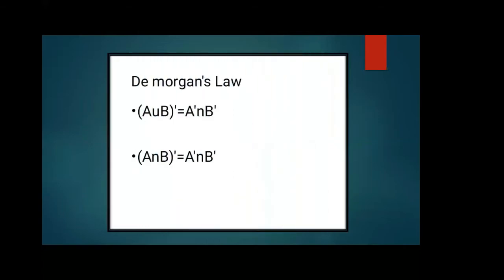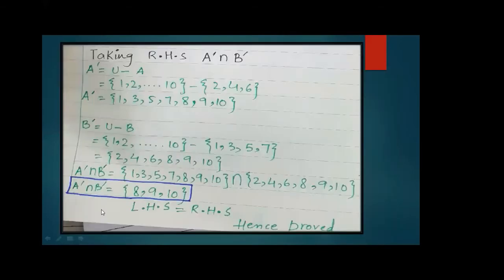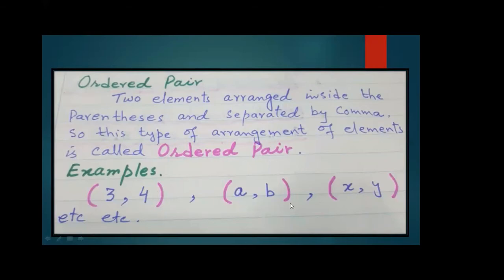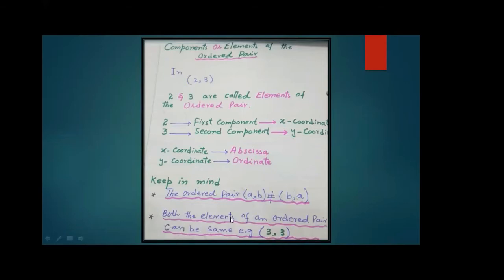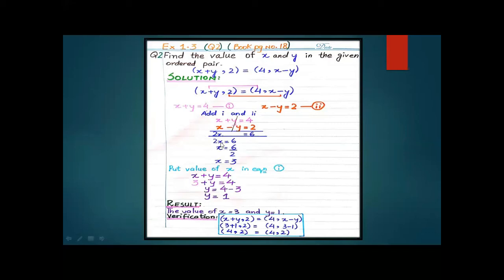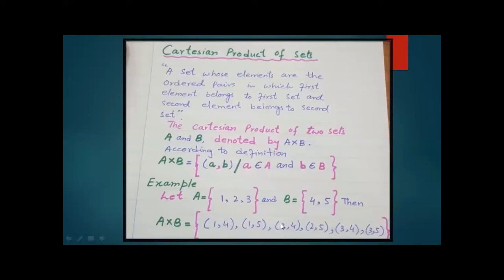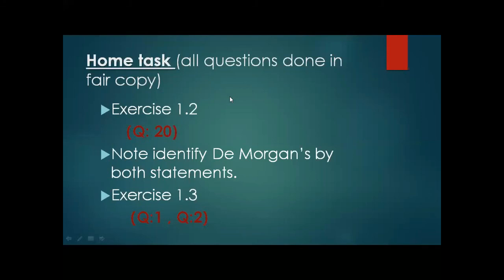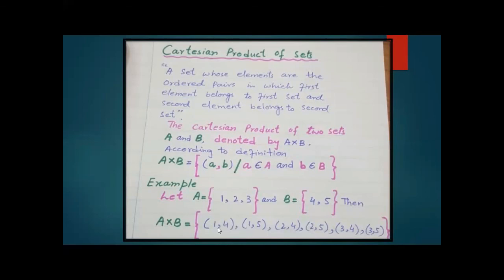Maths for Class Ten (Day 04 / Week 02)